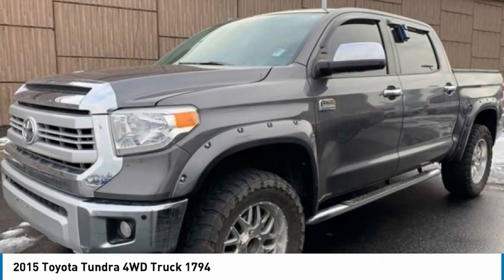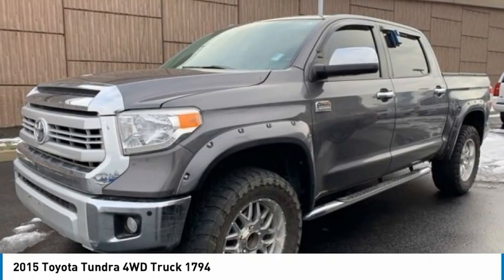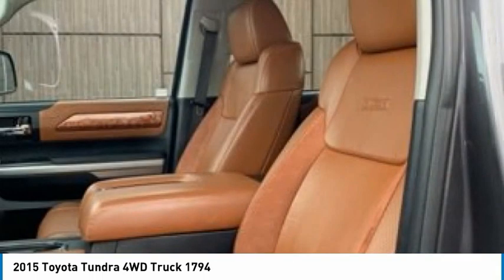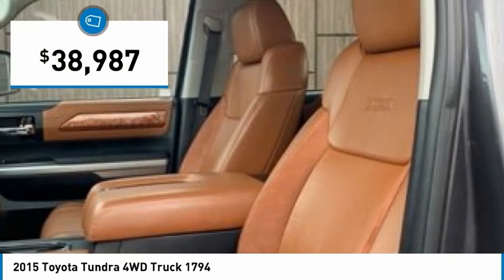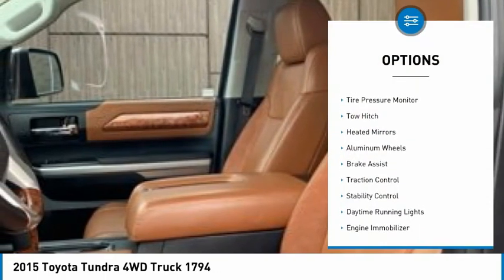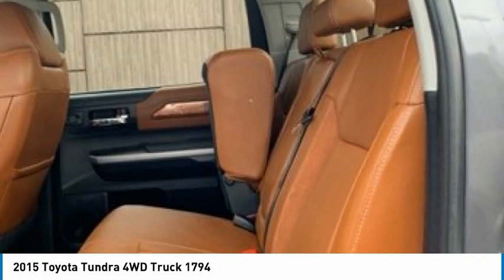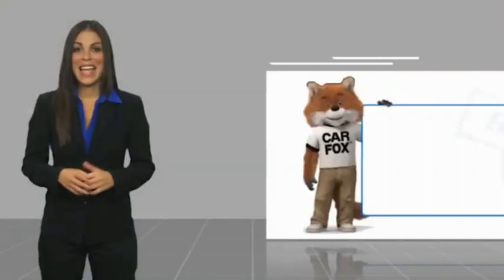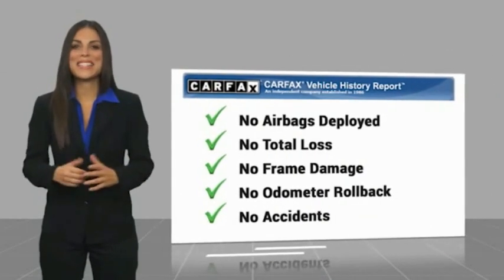2015 Toyota Tundra 4WD Truck 1794 FOR SALE in Post Falls, ID LL3311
Stop in today for a test drive of this U 2015 Toyota Tundra 4WD Truck

Knudtsen Chevrolet
1900 E Polston Ave